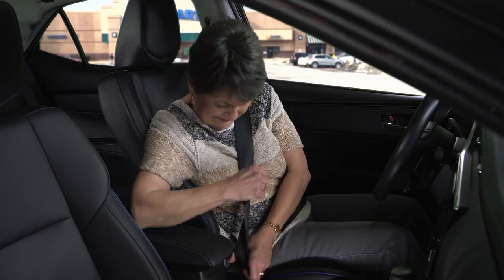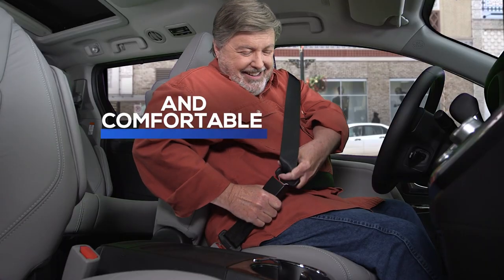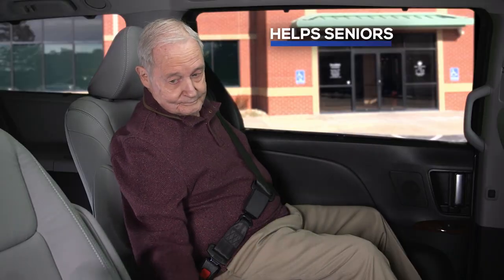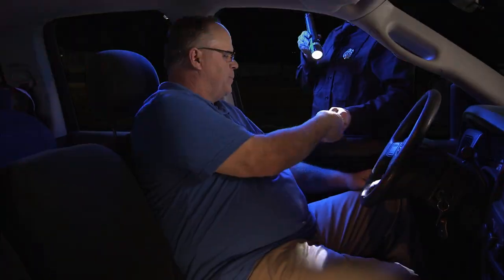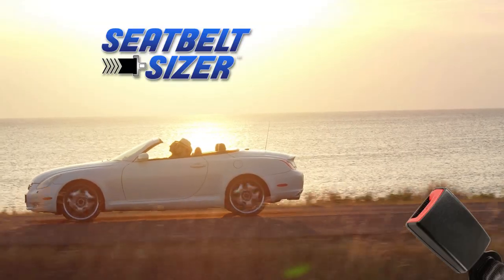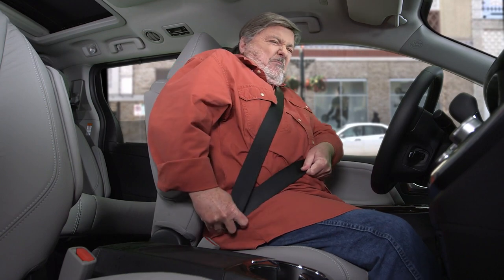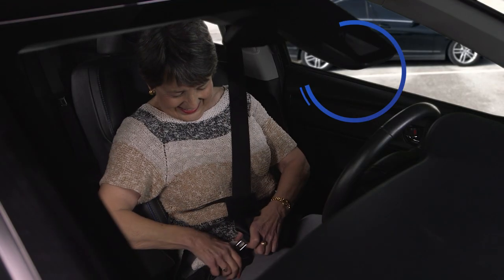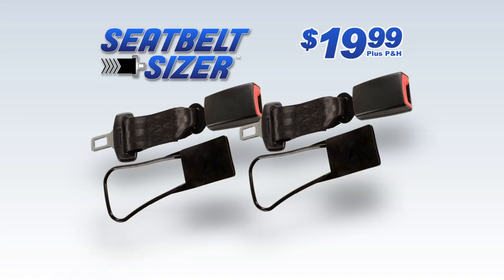Seatbelt Sizer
A Paragon Project. Writer/Creative Director: Jordan Pine. Directors: Steve Zeoli, Mark Ciersdorff. Production Company: Paddock Productions. Shot: January, 2019.